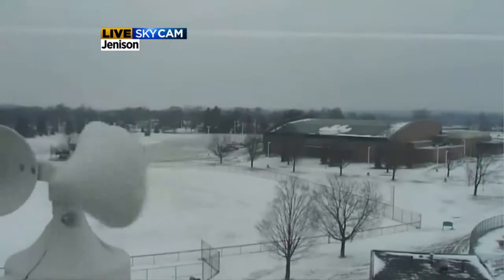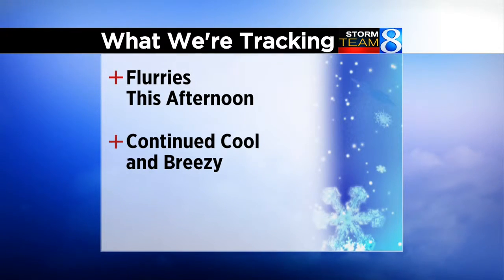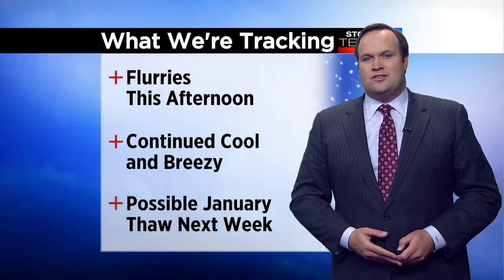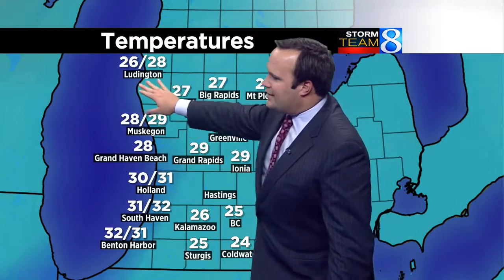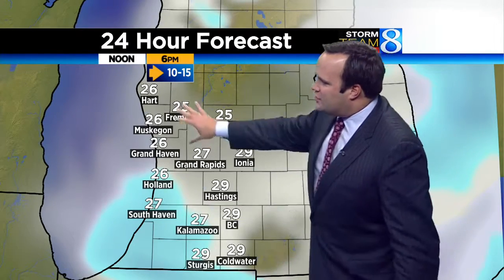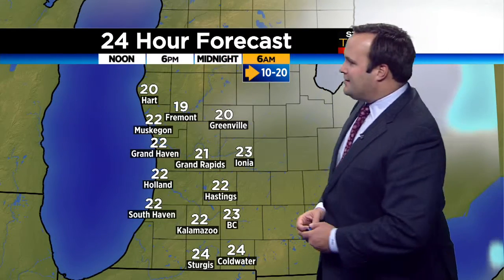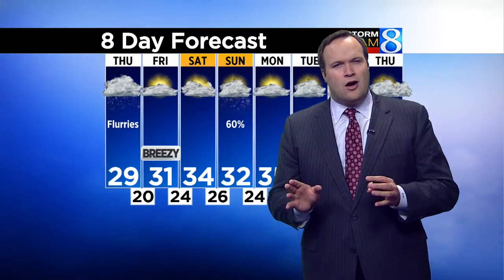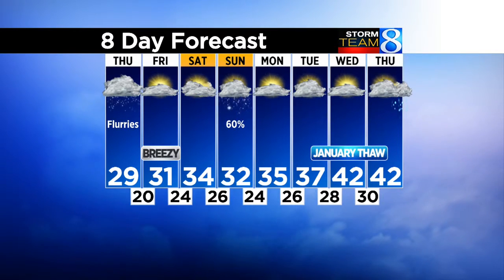Storm Team 8 forecast - Thursday afternoon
Storm Team 8's Kyle Underwood looks at Thursday afternoon and beyond